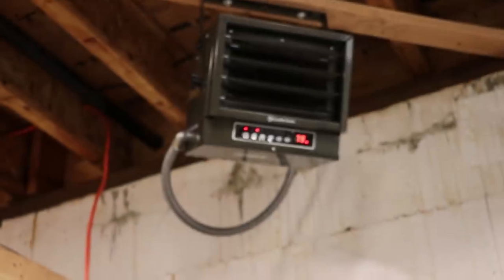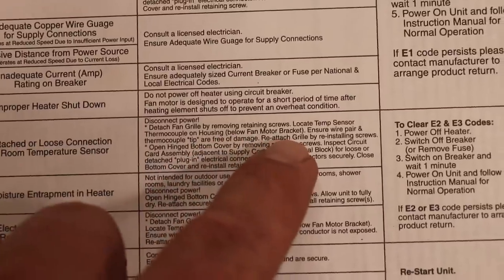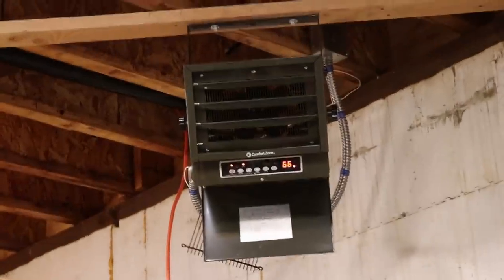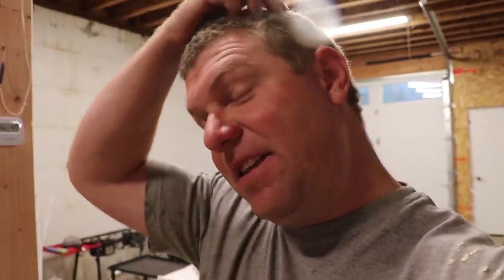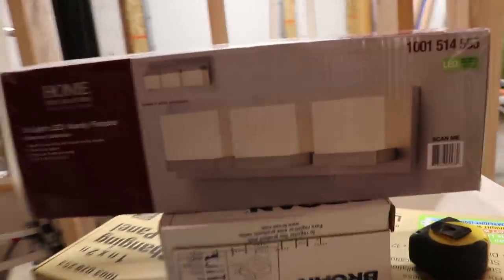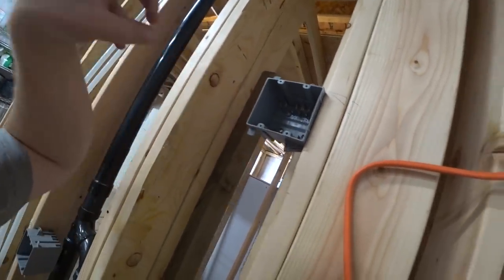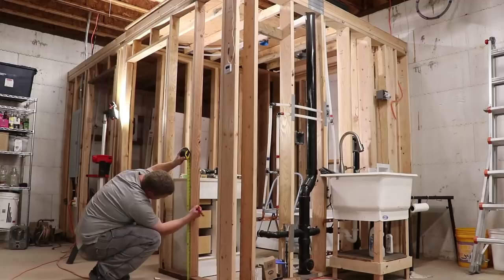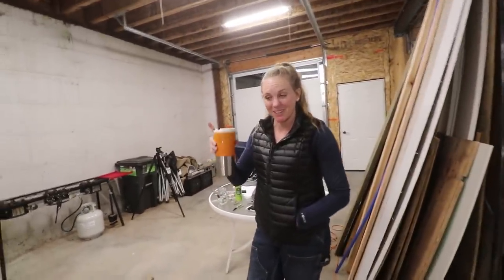A BEAUTIFUL, HOT MESS (Initial Electrical in Bathroom)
NEW TO CHANNEL? CLICK SHOW MORE!